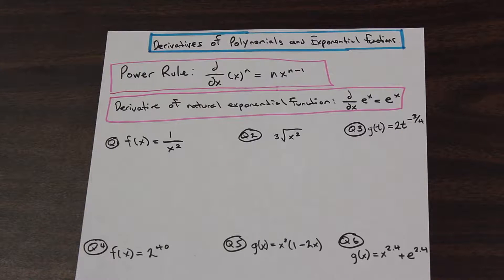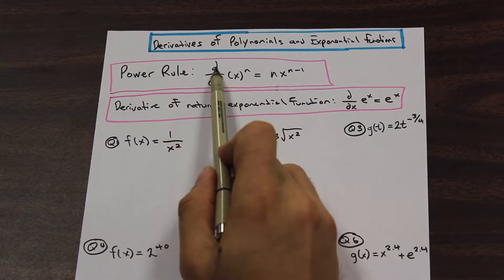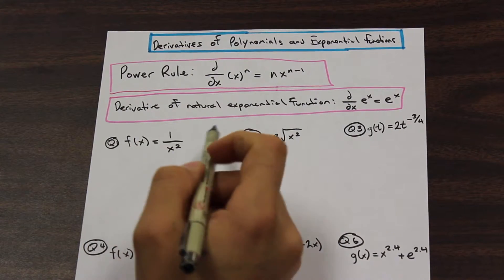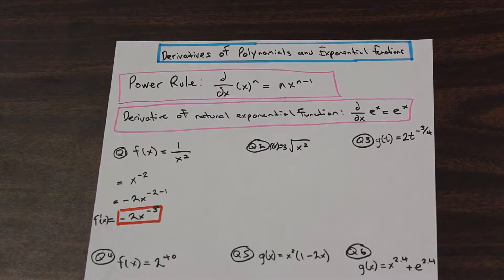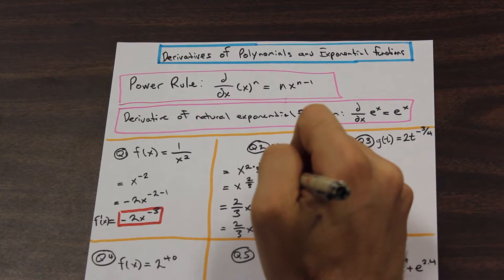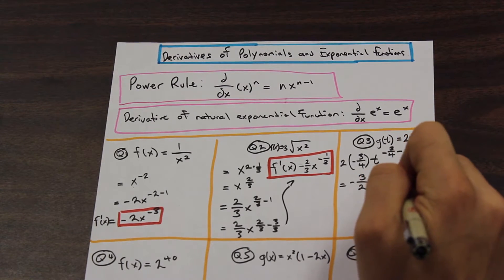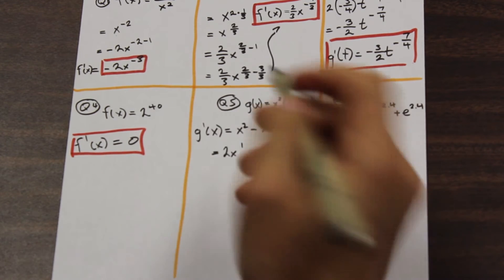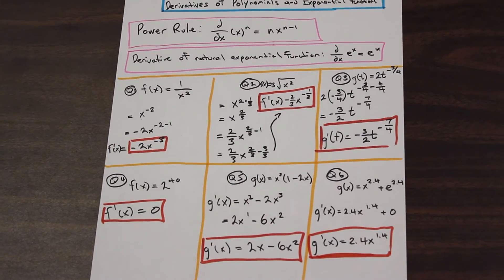Derivatives of Polynomials and Exponential Functions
TimeStamp !

2:20 -  Que 1 Starts ** Solution for Que 1 - 3:02
3:45  - Que 2 Starts ** Solution for Que 2 - 4:45
5:04 -  Que 3 Starts ** Solution for Que 3 - 5:46
6:12 -  Que 4 Starts ** Solution for Que 4 - 6:24
6:36  - Que 5 Starts ** Solution for Que 5 - 7:19
7:25 -  Que 6 Starts ** Solution for Que 6 - 7:55